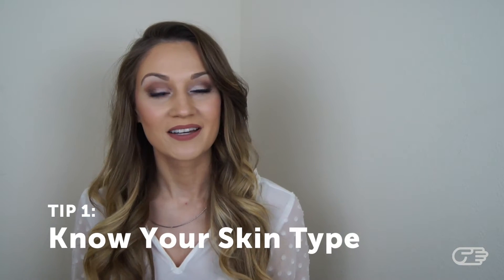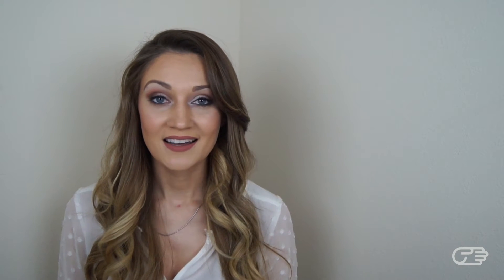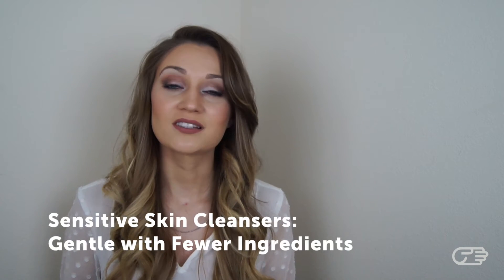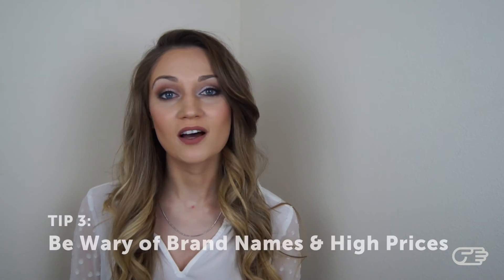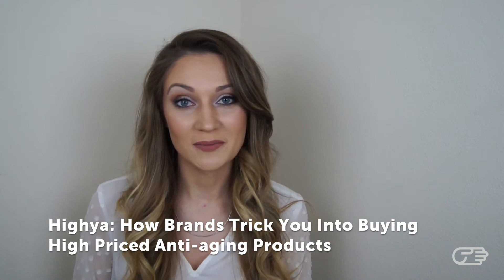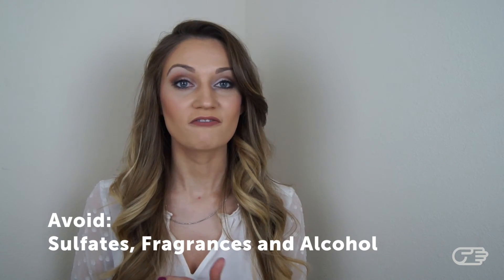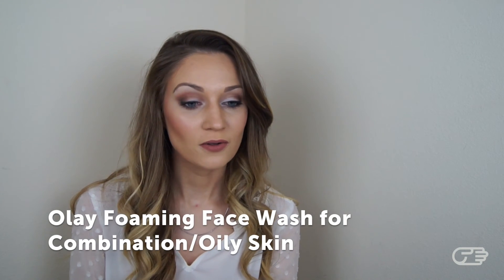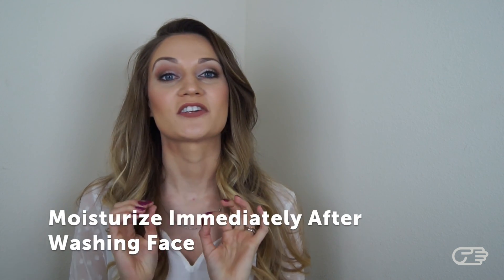How to Choose & Use the Right Facial Cleanser for Your Skin Type | HighYa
In this video, you will learn how to know your skin’s type and needs, how to understand product’s ingredients, how to effectively use product reviews, and how not to be swayed by brand names and prices.

Mentioned in this video: How Brands Trick You Into Buying High Priced Anti-Aging Products